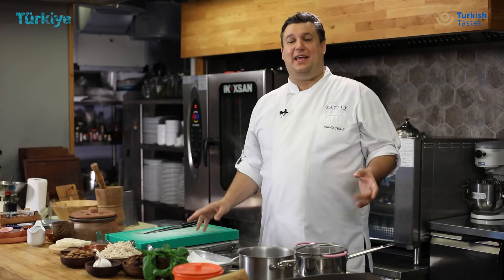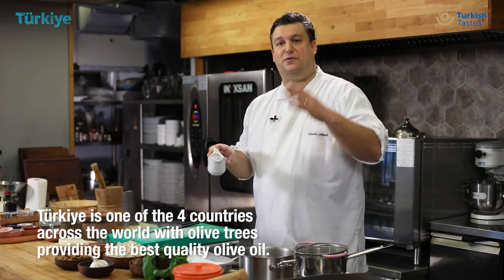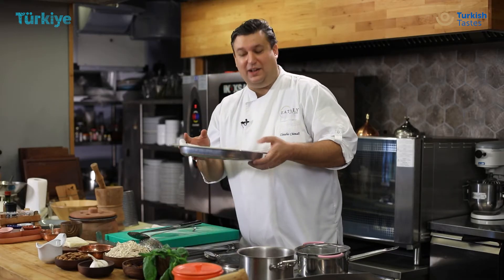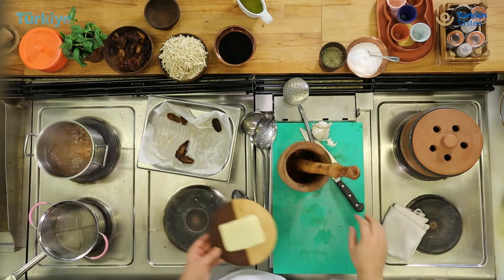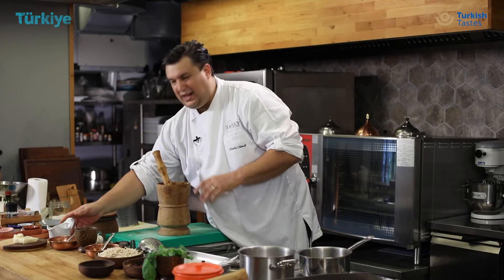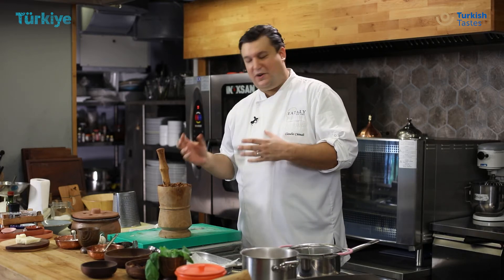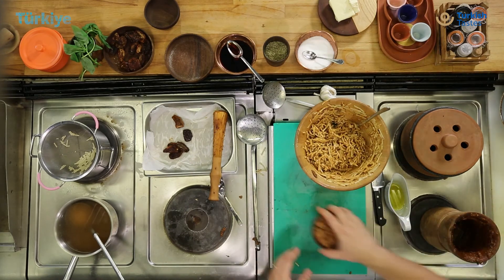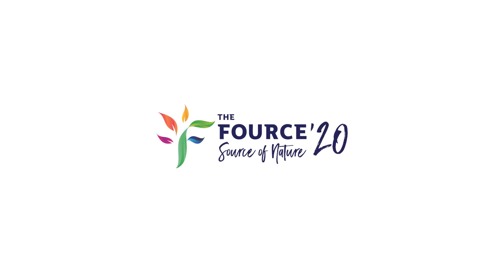Chef Stage at The Fource with Claudio Chinali - 25 Nov. 11:00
Claudio Chinali is the Executive Chef at Eataly and he has been part of the opening team since 2013. He is responsible for all the production of food both for the restaurants and the market. At the Chef Stage, Chinali prepared a traditional plate for the visitors of The Fource by using some of Turkey's unique products such as Ezine cheese, olive oil, erişte, thyme and basil.